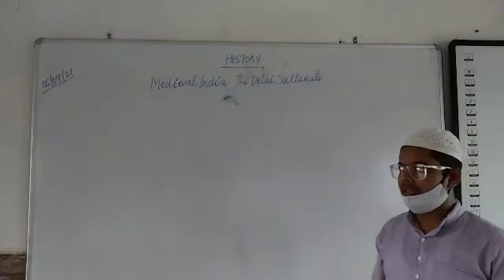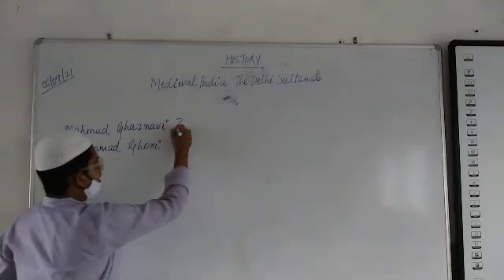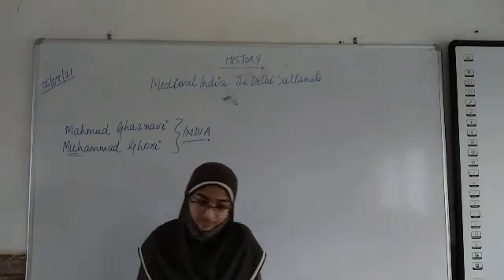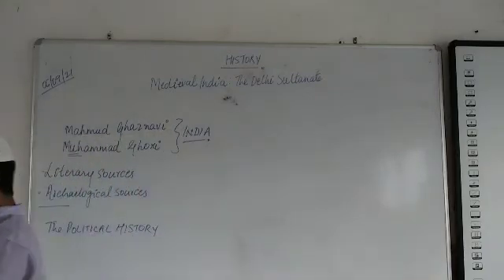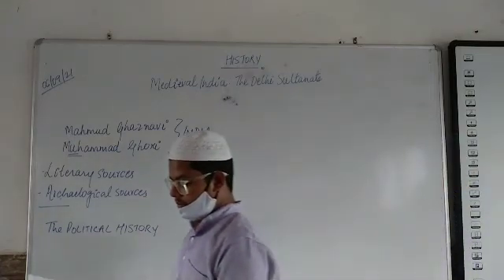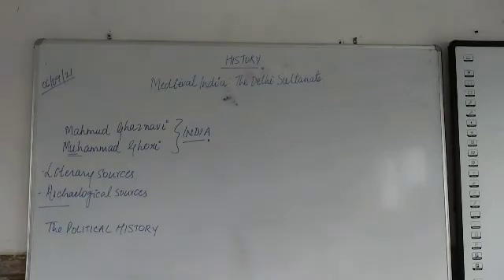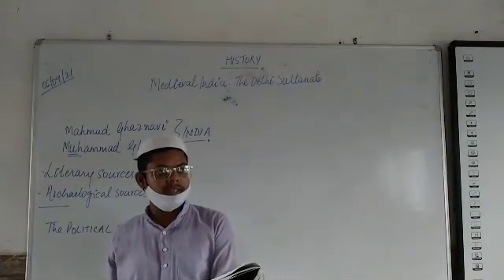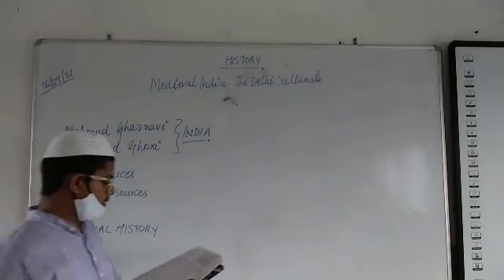Chapter-8 The Delhi Sultanate